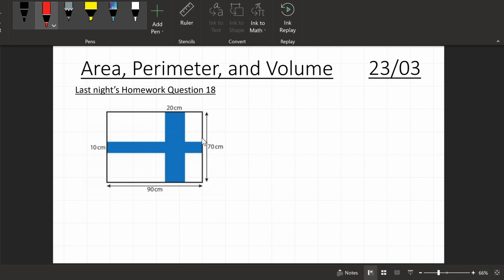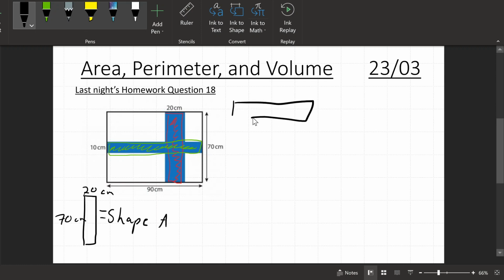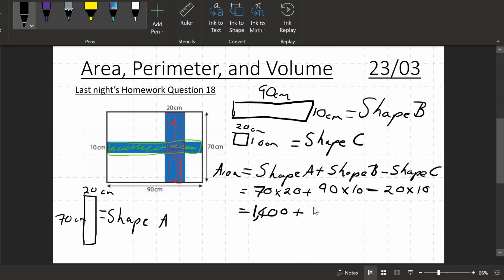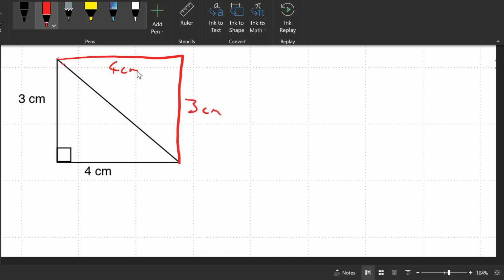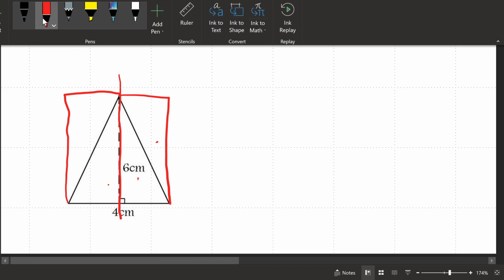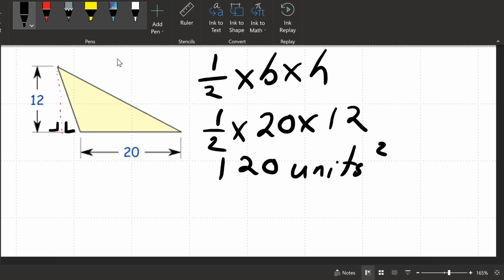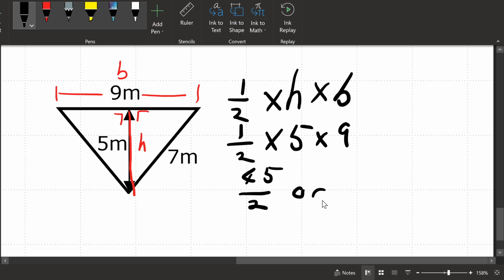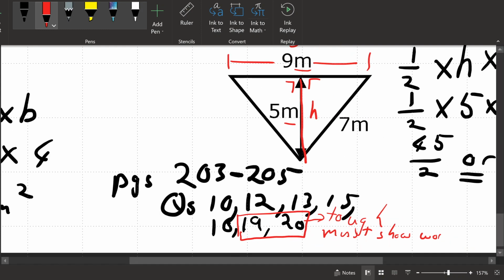1-m; Area, Perimeter, & Volume; Lesson 4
So we are trying this with a screen recording as the file compression is much much easier for me and literally cuts an hour off the upload time.